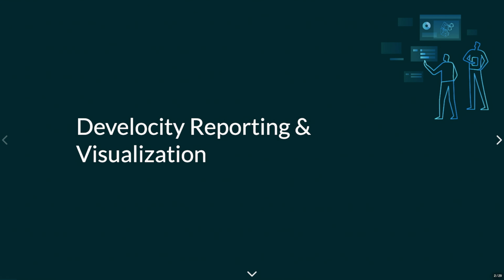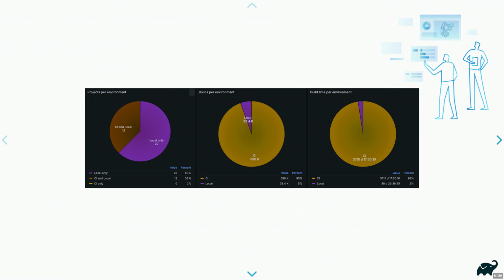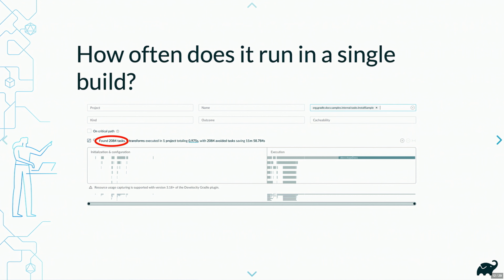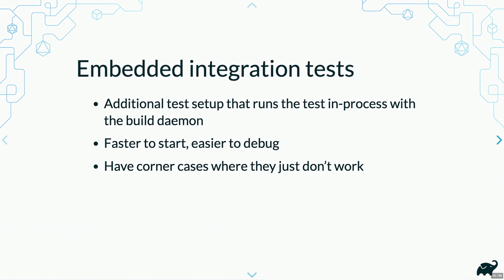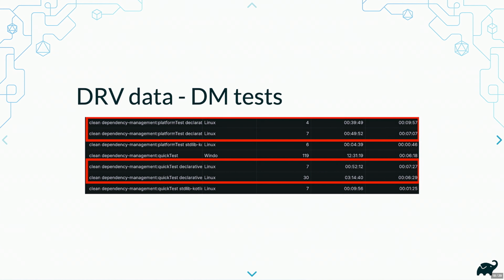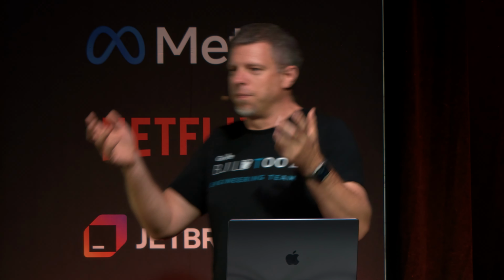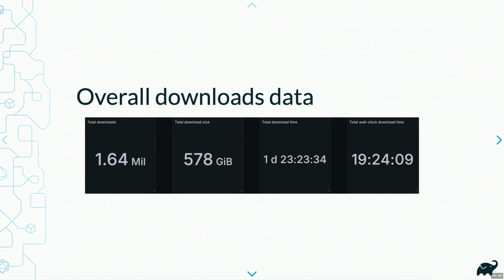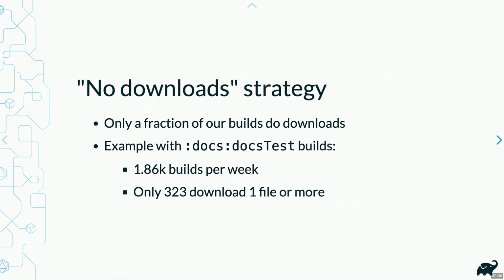What a Million Build Scans Revealed About Developer Productivity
Presented by Louis Jacomet (Gradle) at DPE Summit 2024, an event developed and hosted by Gradle.

Build Scan and Develocity are game changers in collecting data on key elements of developer productivity: building and testing code. This innovation lies in the seamless integration of data collected from continuous integration environments with data collected from developer environments. For the Gradle Build Tool project, this represents more than a million Build Scans retained in the public Develocity instance

Some of that data is leveraged to show the different Develocity screens. But the system contains so much more data. What can we learn from it? What kind of analysis can we run on it?

In this session, we explore how the Gradle Build Tool Engineering team leveraged the data collected to identify potential issues, measure the impact of changes, and confirm that they have a positive effect.

What did we improve? What surprised us? Watch this session to discover the answers to those questions.

for more Developer Productivity Engineering content and events.

0:00:00 Introduction to Develocity and data reporting
0:02:27 Volume-based analysis of build tasks
0:04:07 Analyzing test execution times and efficiency
0:07:26 Identifying and resolving negative cache savings
0:08:37 Verifying dependency download strategies
0:11:40 Investigating older Gradle versions and smoke tests